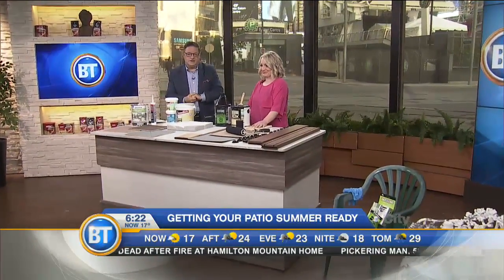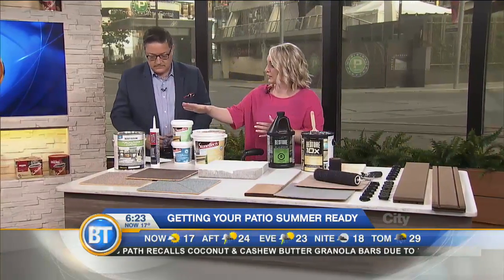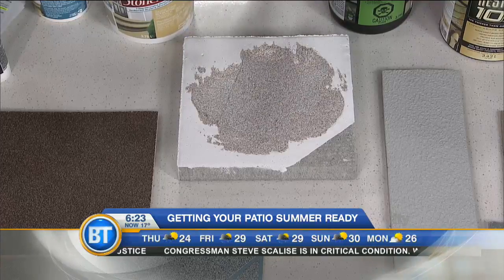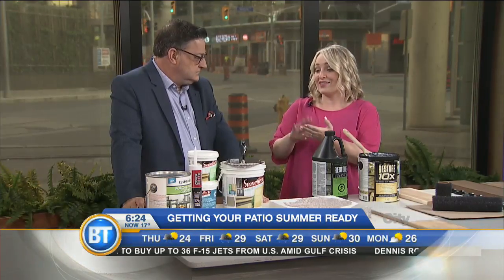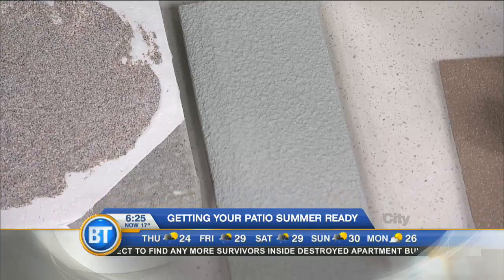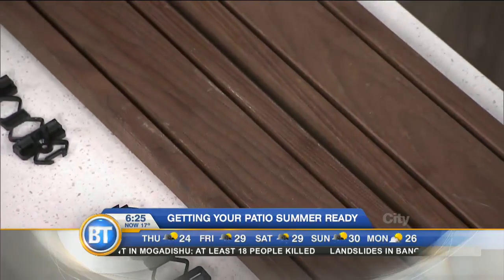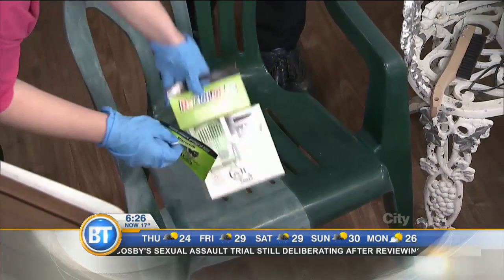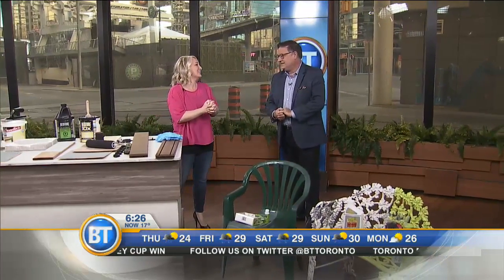5 easy ways to update + touch up your outdoor patio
Design expert, Leigh-Ann Allaire, takes us through different ways to touch up your outdoor patio whether it be repainting the stone or wood, starting new, or making everything shine again.